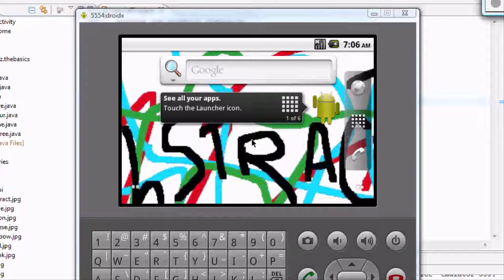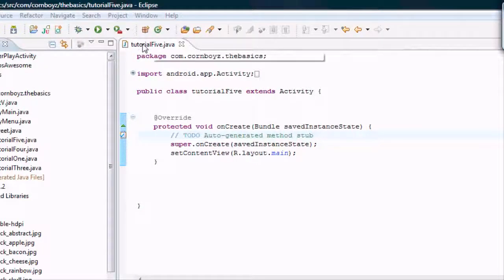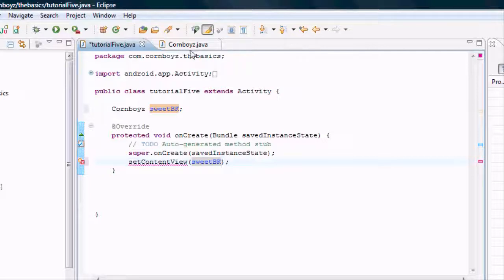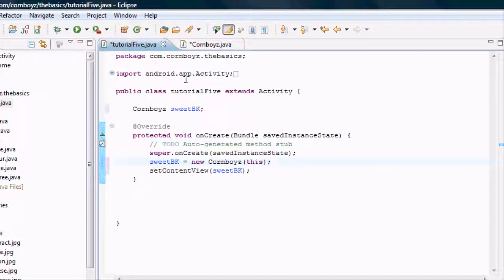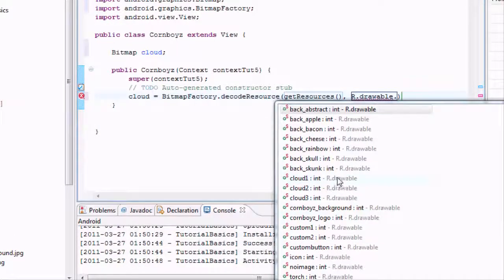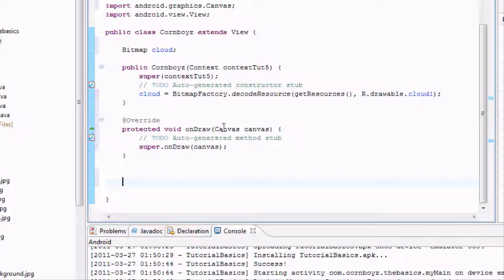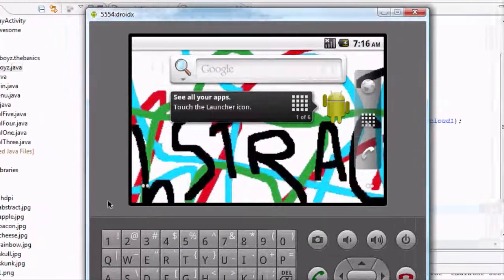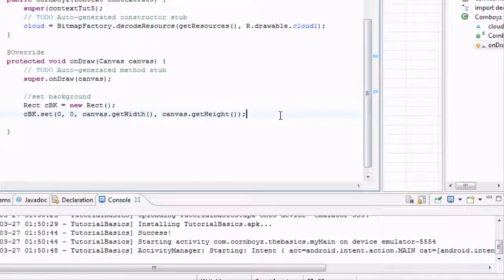Hướng dẫn lập trình Android - Bài 34: Intro to Animation creating a view class